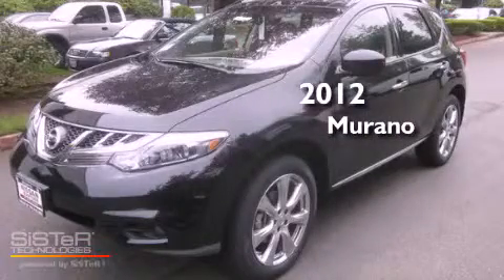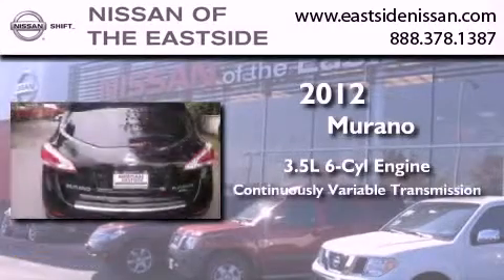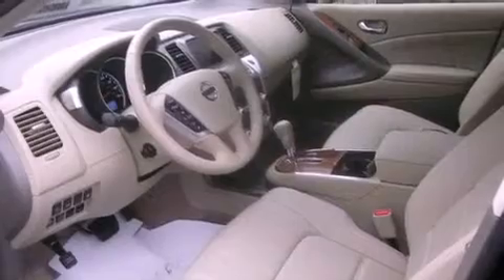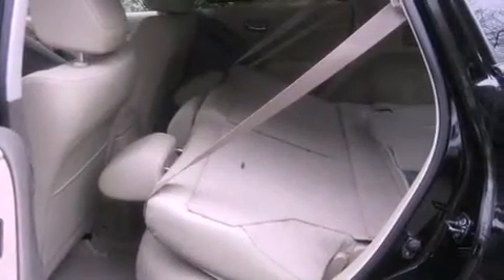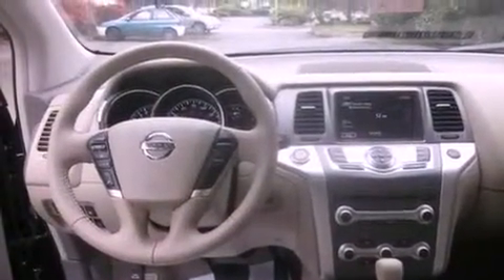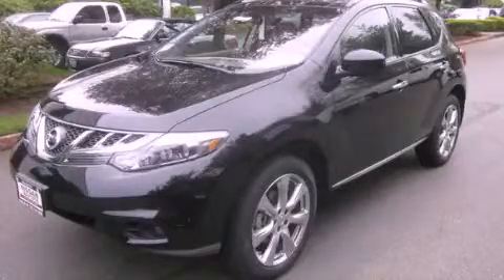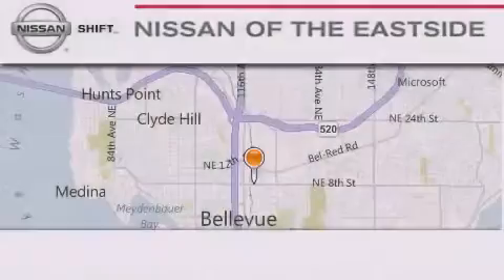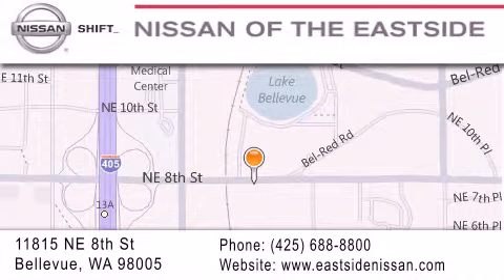2012 Murano Bellevue WA 98004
Year : 2012
 Make :
 Model : Murano
 Engine : 3.5L V6 DOHC 24V
 Trans . : CVT
 Exterior : Super Black

 Interior : Gray
 Stock : 20673

 2012       Murano Bellevue WA